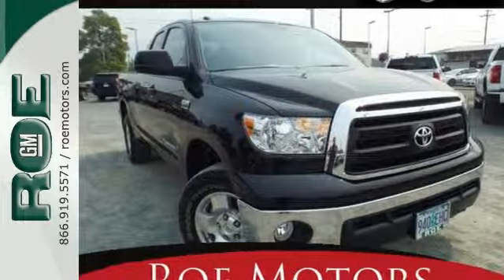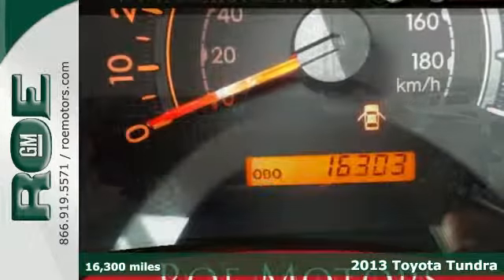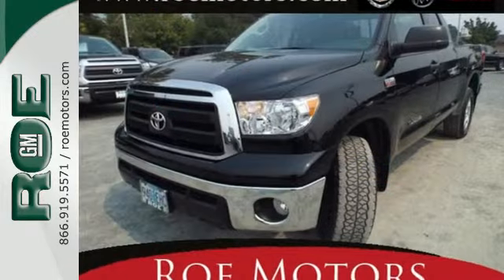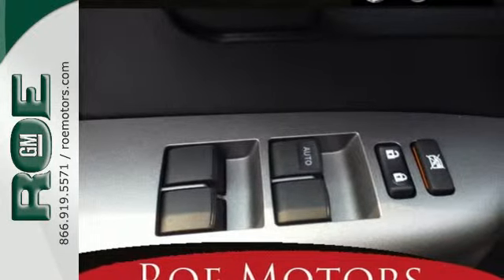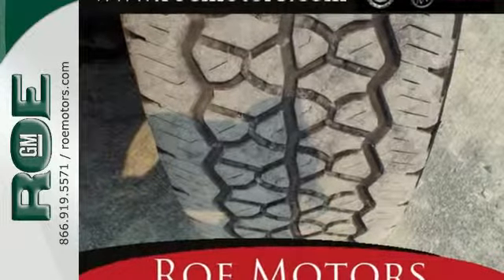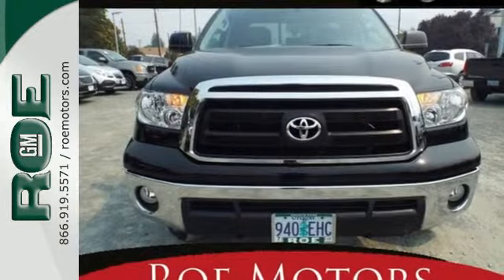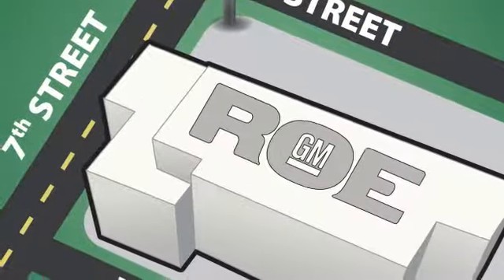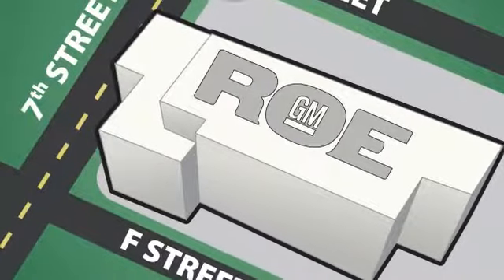2013 Toyota Tundra Medford OR Grants Pass, OR #43635 - SOLD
Year: 2013
Make: Toyota
Model: Tundra
Engine: 8 cyl 5.7L DOHC
Transmission: 6-Speed Automatic Electronic with Overdrive
Color: Black
Mileage: 16300
Stock #: 43635
VIN: 5TFUY5F19DX274141
V8 5.7L**Nice hauling capabilities**4x4**Bed Liner**SR5**TRD**Sharp looking interior brbrWhen you do business with Roe Motors, the owner will gladly provide you his personal cell phone number. He does this for two reasons: #1 - He's confident you'll have a great experience with Roe Motors and #2 - If for any reason you don't have a great experience with Roe Motors, he wants to know about it.

Address:
201 NE 7th Street